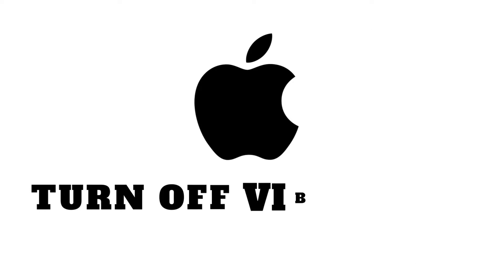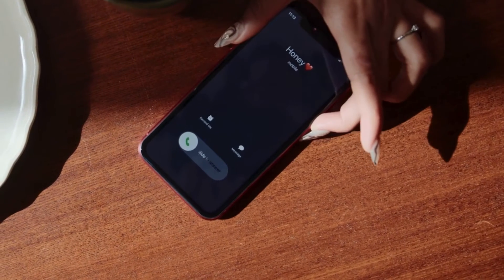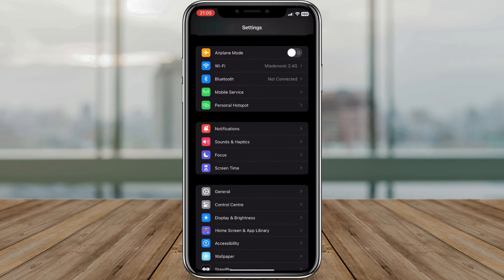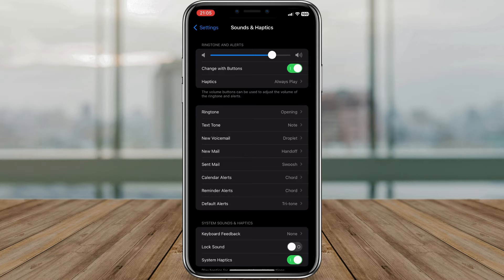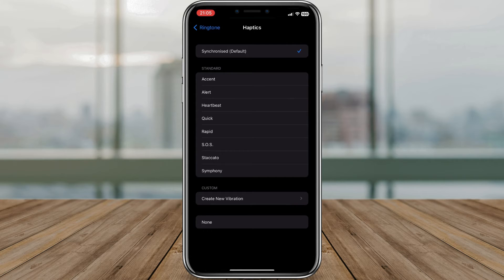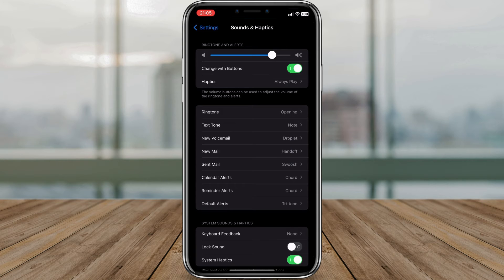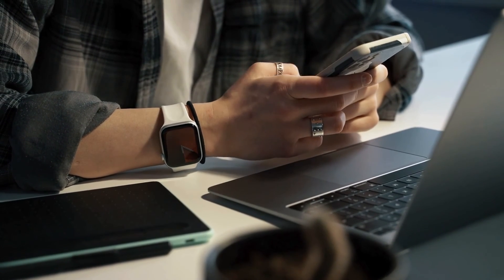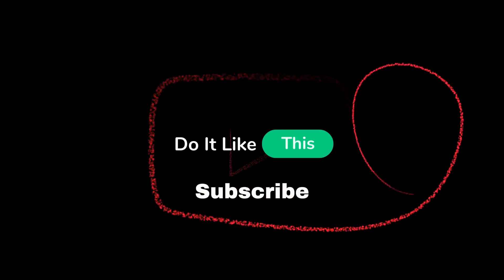Turn Off Ringtone Vibration On Your iPhone | Full Guide (2024)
📱✨ Customize your iPhone experience with our full guide on 'How to Turn Off Ringtone Vibration' in 2024! 🚀🔕 In this step-by-step tutorial, discover the simple process of adjusting your iPhone settings to disable vibration along with your ringtone. Whether you're in a meeting or prefer a quieter notification, we've got you covered. Watch now and personalize your iPhone to suit your preferences! 🌟🔧 iPhoneTips CustomizationGuide QuietNotifications"